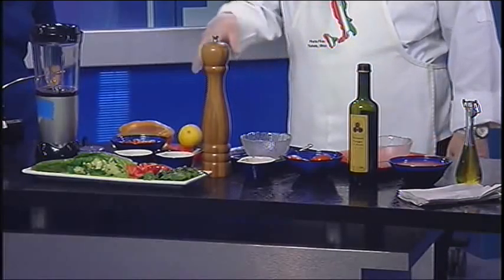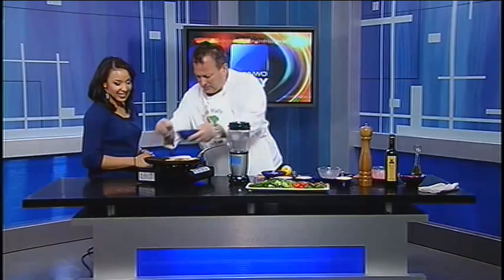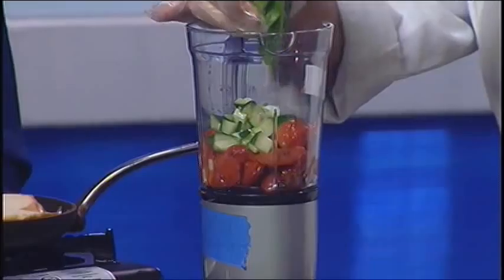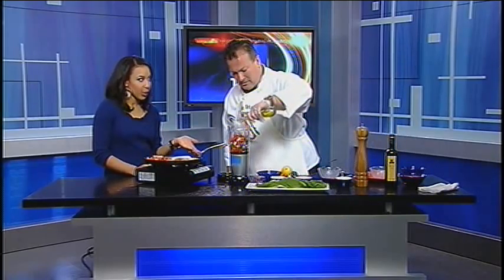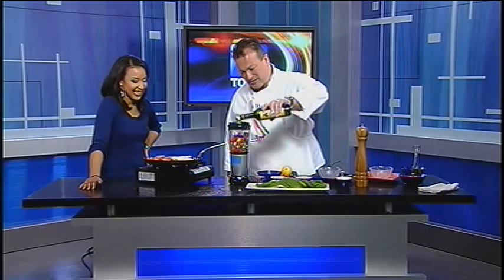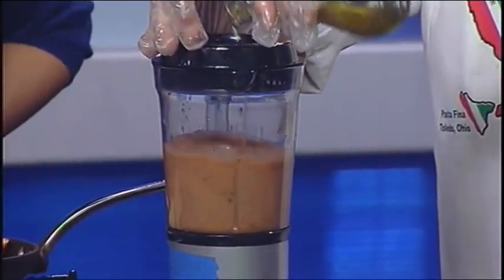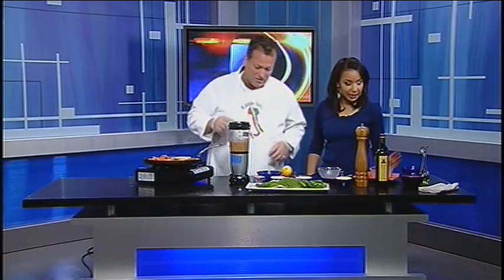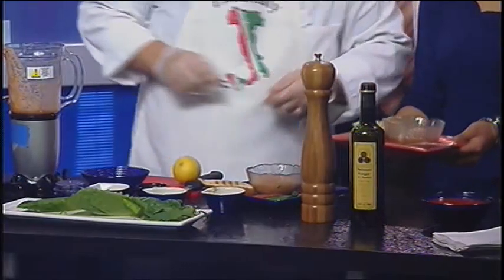National Gazpacho Day with Pasta Fina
Pasta Fina head chef Gil Evans shows the WNWO Today crew how to celebrate National Gazpacho Day the right way, even in winter!